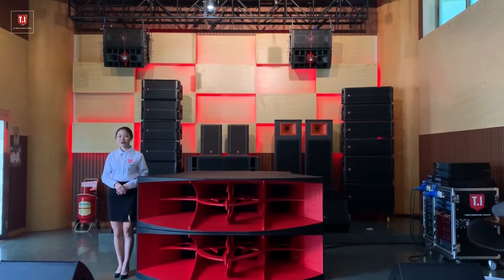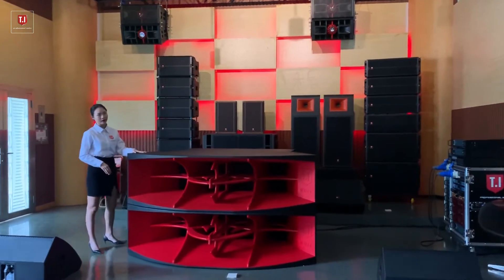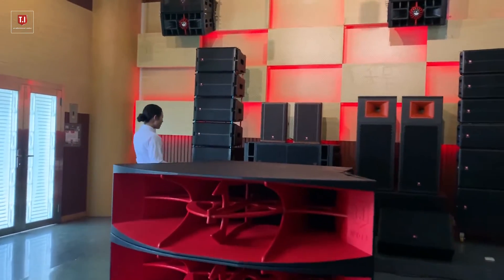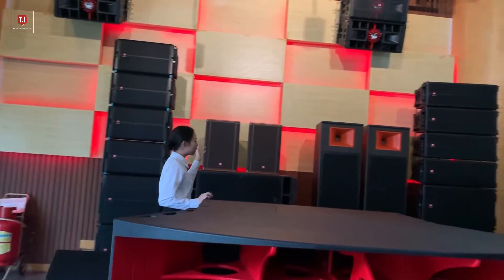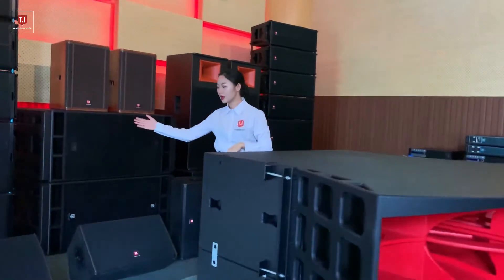T.I Pro Audio manufacture in china company introduction video